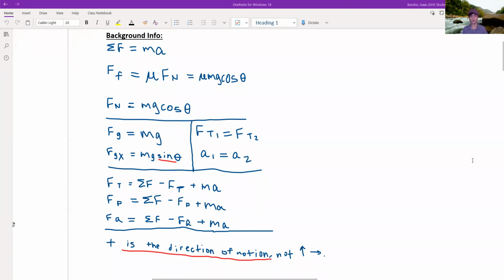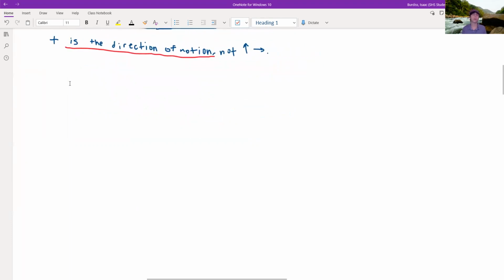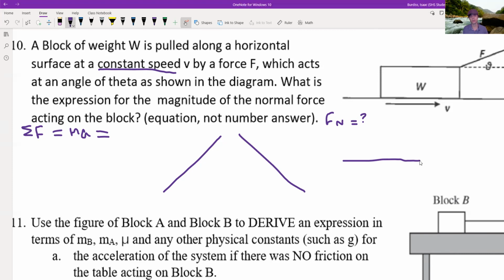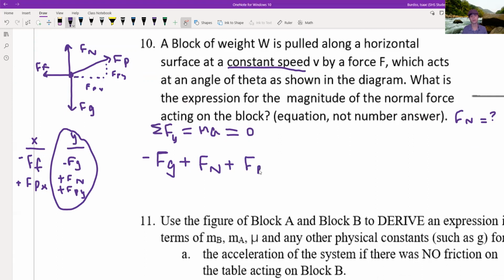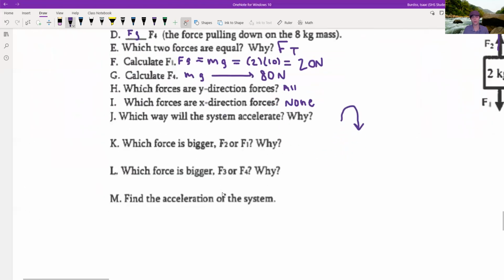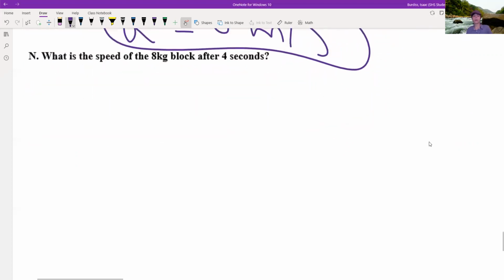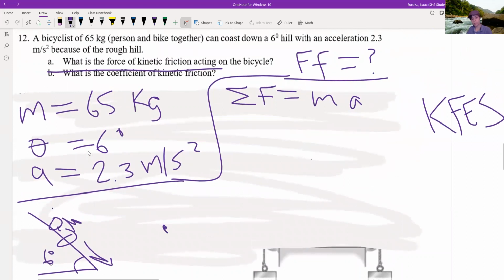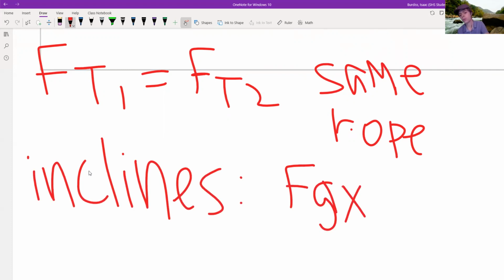AP Physics 1 - Unit 2 Review